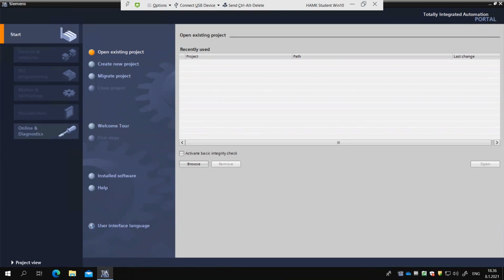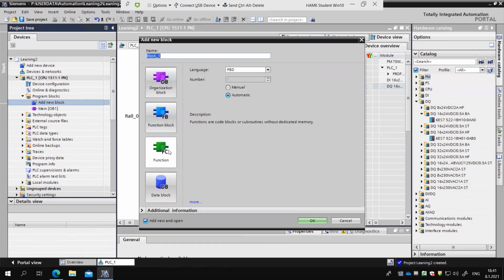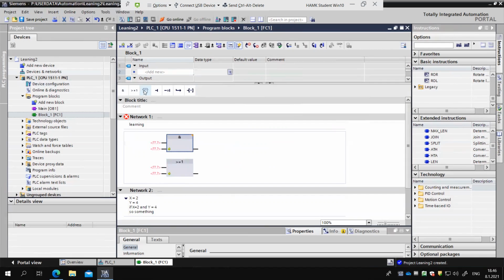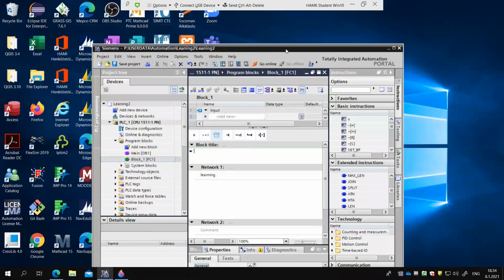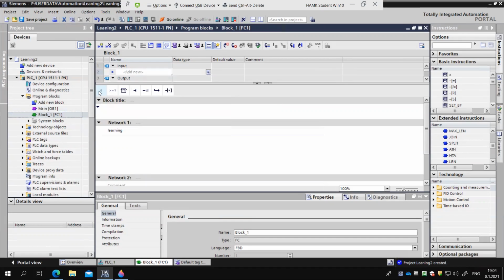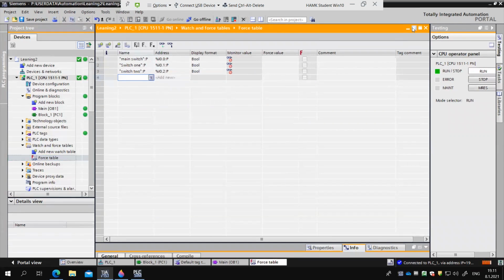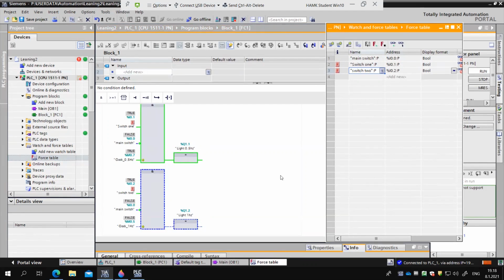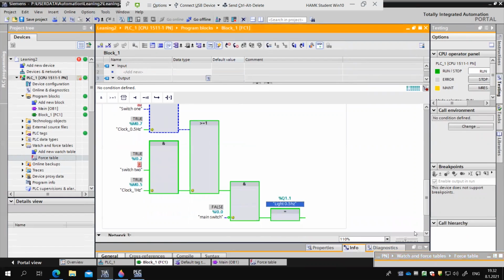TIA portals 15 (siemens) PLC FBD language basics